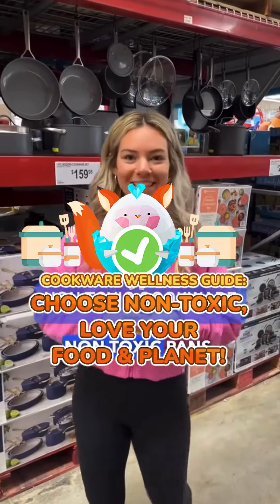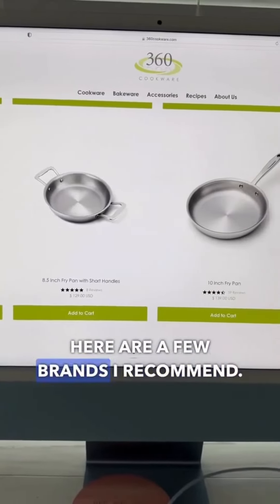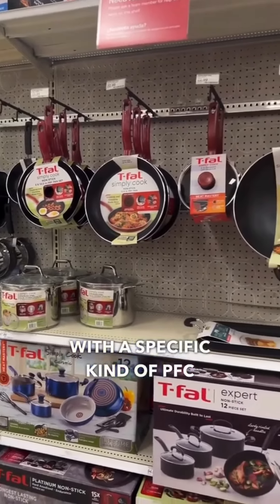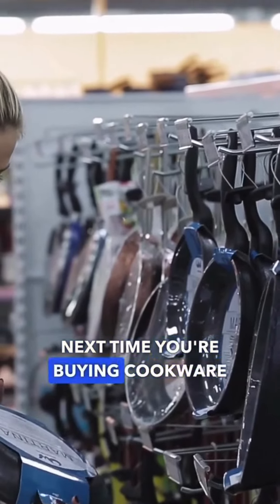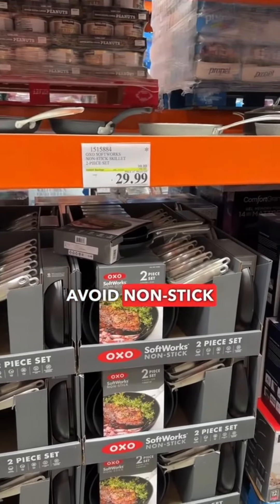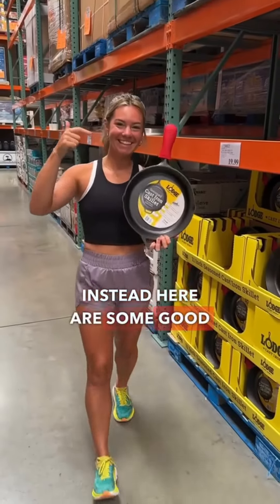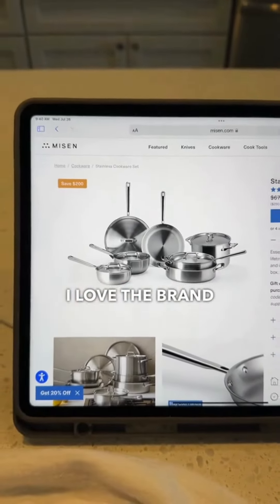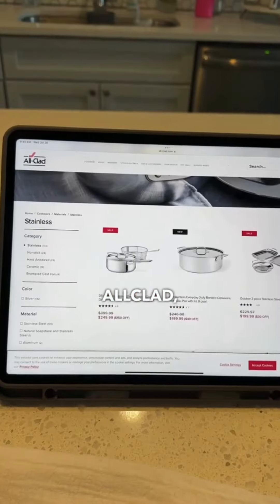Cookware Wellness Guide: Choose Non-Toxic, Love Your Food & Planet!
조리기구 건강 가이드: 무독성을 선택하고 음식과 지구를 사랑하세요!
調理器具ウェルネスガイド: 非毒性のものを選び、食べ物と地球を愛しましょう!

Discover the ultimate tips to select non-toxic cookware that's healthy for you and the environment! 🌿 Unveil the secrets of toxin-free cooking, so you can whip up delicious meals while keeping your family safe. 🥘 Let's dive into the world of sustainable, eco-friendly, and health-conscious kitchen essentials. Join the culinary revolution today! 💚
Credit: cleanlivingkarly